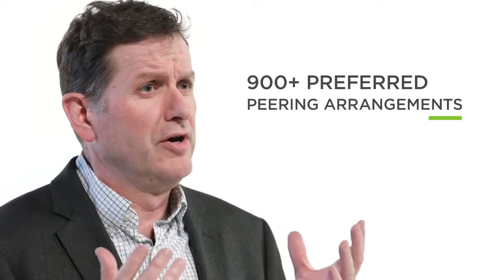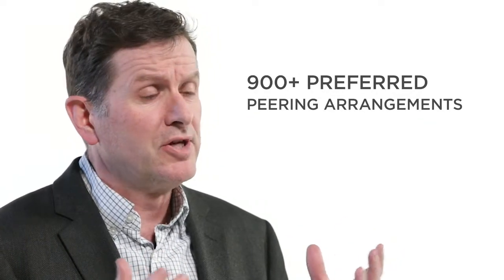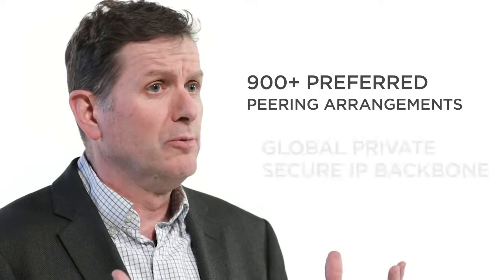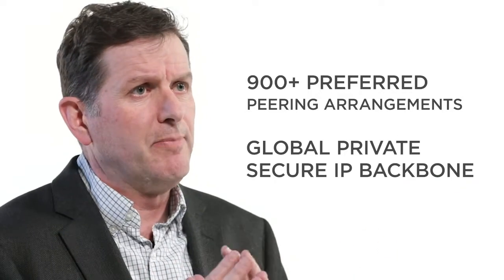What is Limelight Networks doing in edge compute?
Limelight Networks and Edge Computing